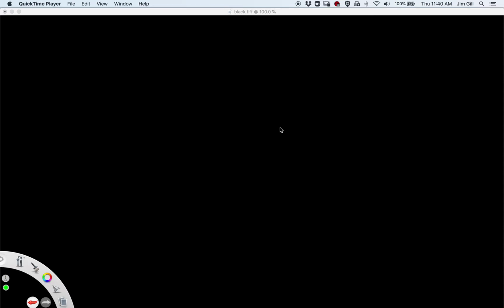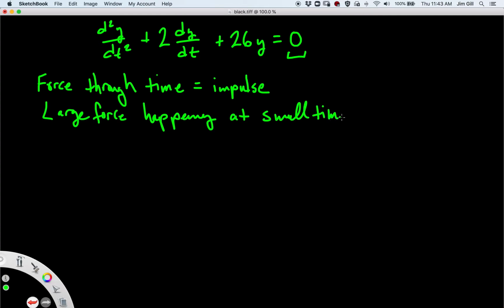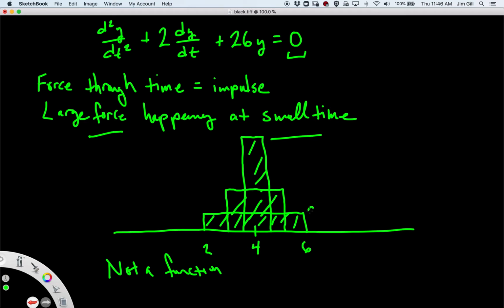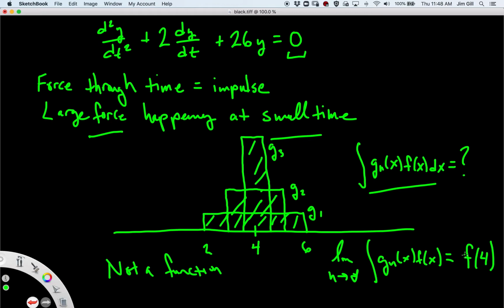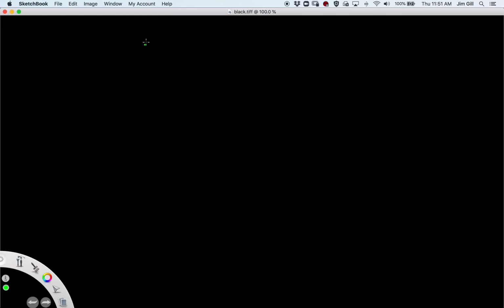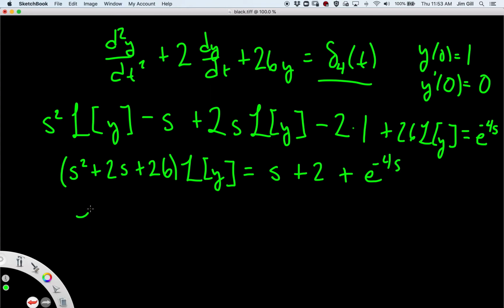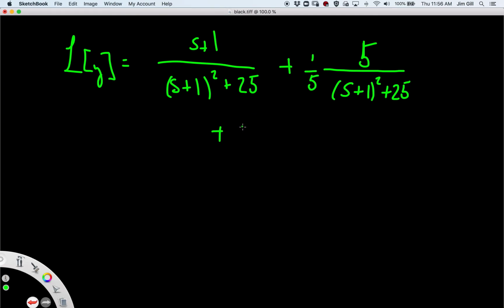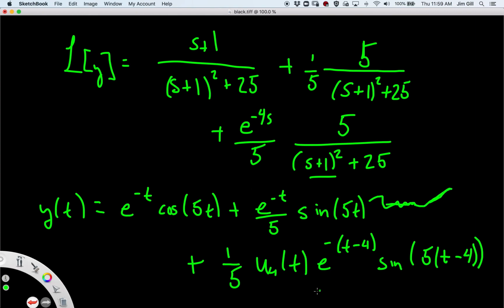Driving Oscillators with Impulses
Here we discuss how to mathematically discuss driving a harmonic oscillator with an impulse instead of a continuous force.